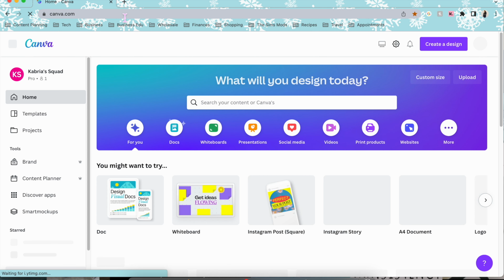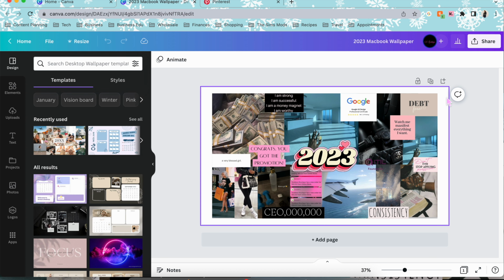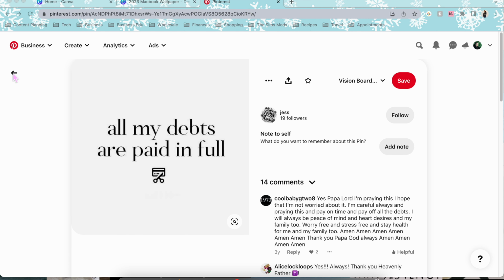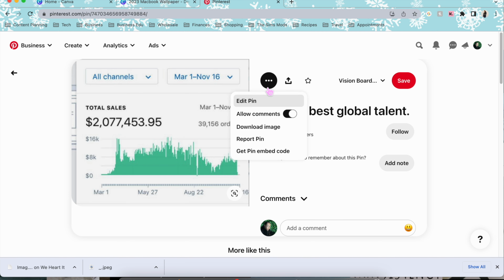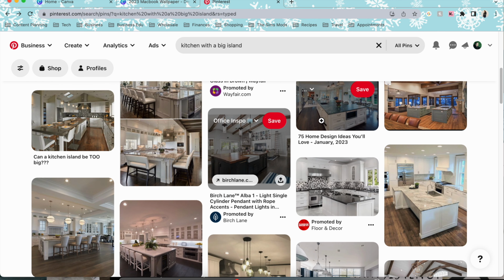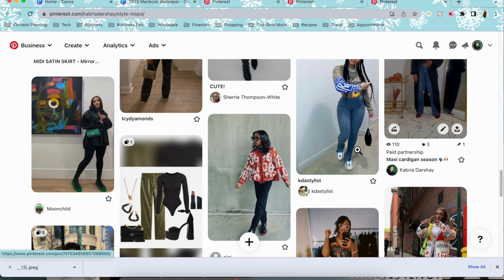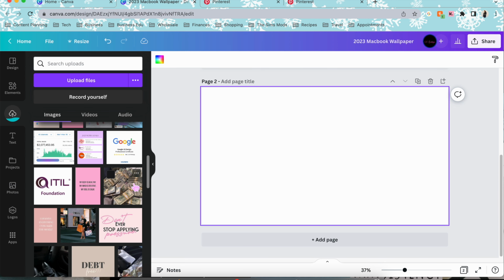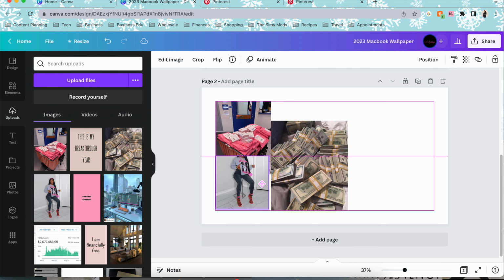How To Make A Vision Board | Canva + Pinterest | Kabria Darshay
Hey hey 👋🏽 hope you enjoy this detailed video of how to create a vision board 😬 Of course, you want to make sure you use the pictures and ideas of the goals you want to complete for the year but this is just to give you an idea of how I make mine and the process I go through when making it.